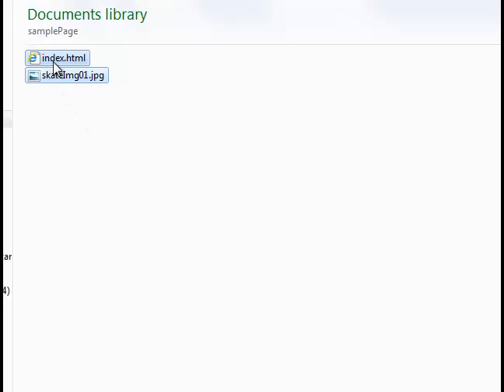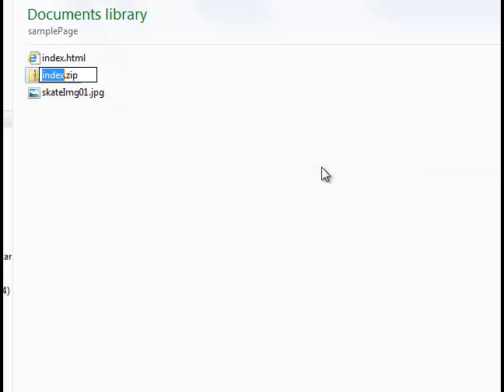Using Zipped Folders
Learn how to create and open zipped folders